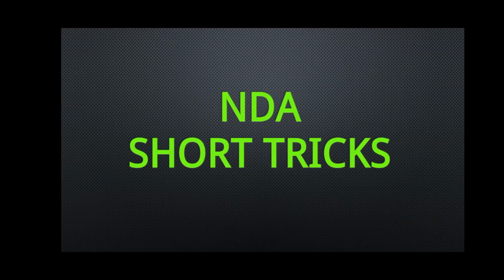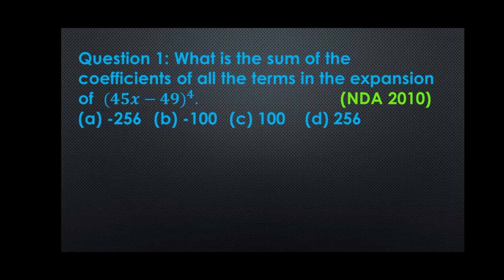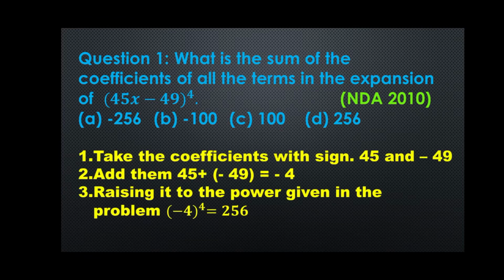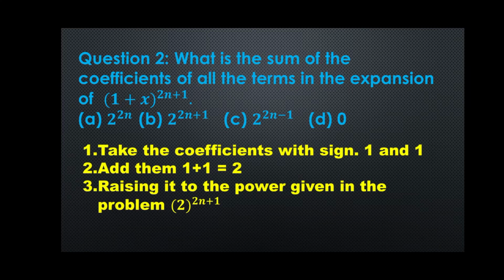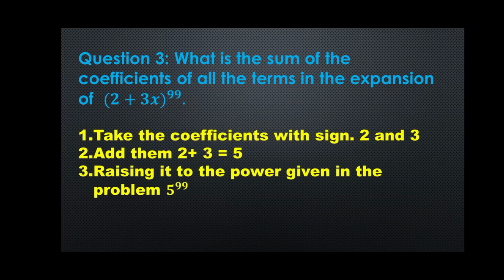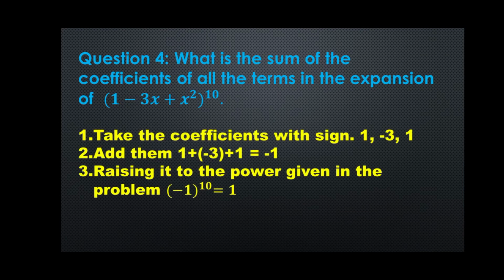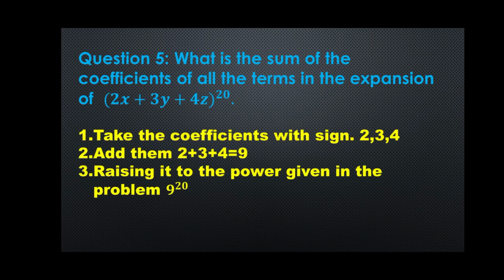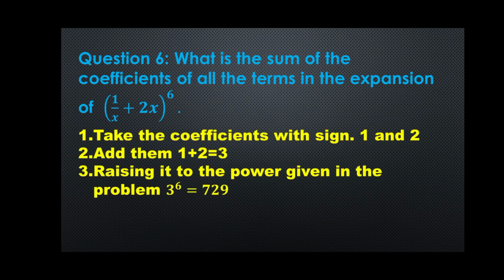Sum of all coefficients 0f all terms in the binomial Expansion | Grade 12 | Math | Concept Video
1000StepsSriShakthi Video No.1013 | Sum of all coefficients 0f all terms in the binomial Expansion

1000Steps is an initiative by Sri Shakthi International School to present 1000 Hands-On activity Videos over the next 40 weeks on social media platforms. Each day you can expect 4 videos at the following timings : 11:00 am, 6:00 pm, 7:00 pm, 8:00 pm on our Facebook pages, YouTube Channels and Instagram accounts. The initiative will run from 19th July 2021 to 19th April 2022. One can expect videos to be in the genre of Morning  Assembly, Concept Activities, Interesting Experiments, Arts and Sports Integration, Speech Projects, Celebrations, Achievements, Flagship Events, Expert Sessions, Career Conclaves and even Olympics 2021 Reviews.